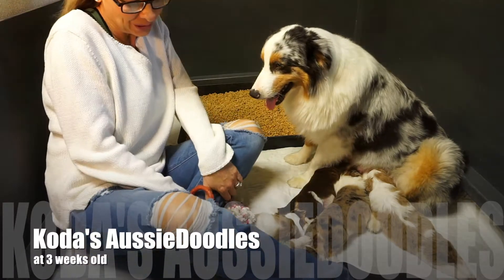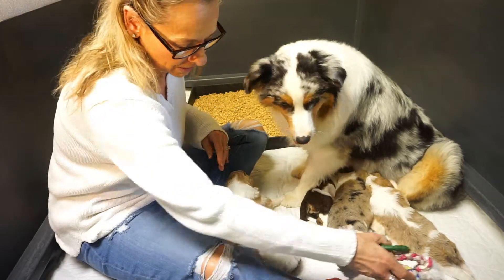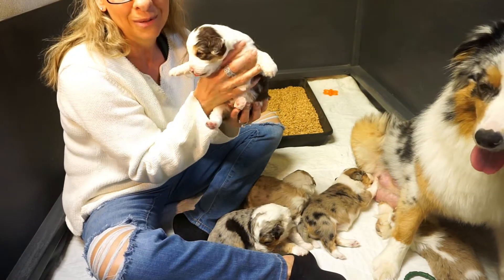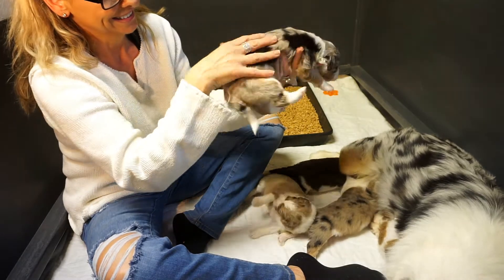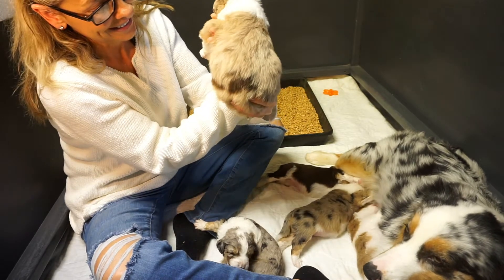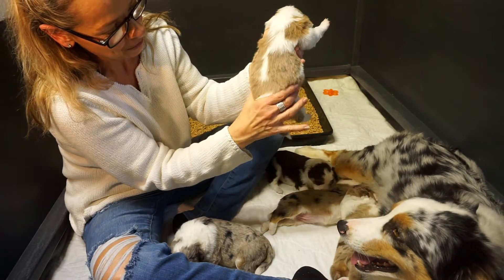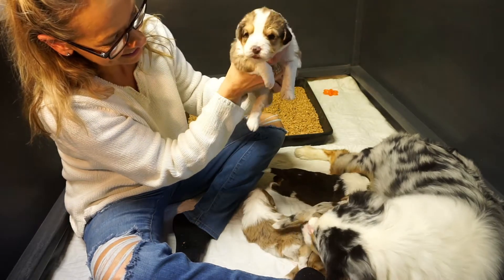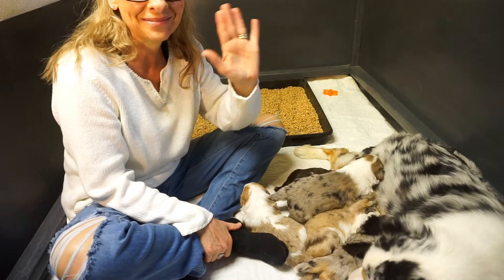Koda's AussieDoodles at 3 weeks old